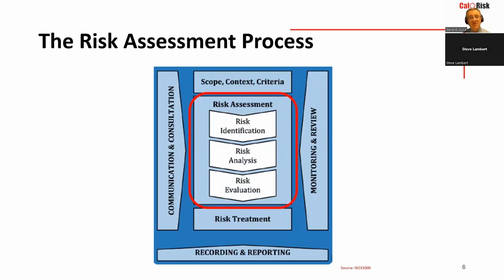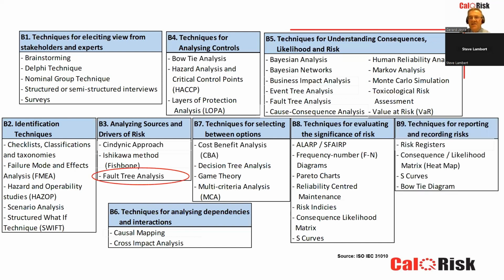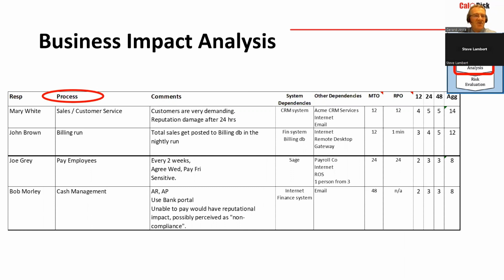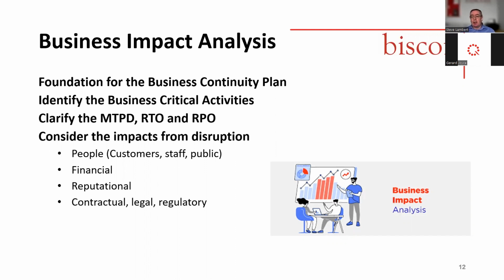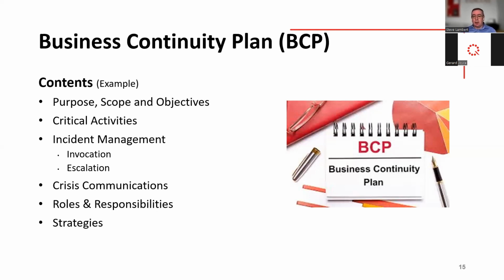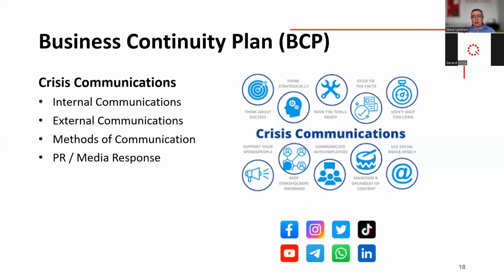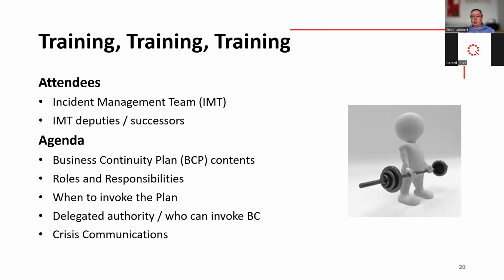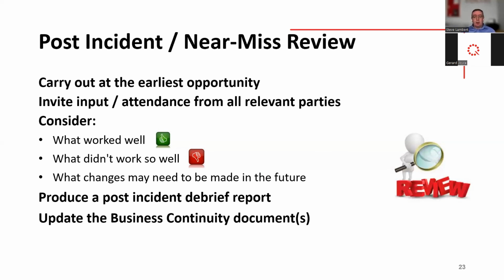Service Disruption - Mitigate the risks and be prepared with tested Business Continuity Plans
In this 1-hour webinar, hosted by calQrisk with guest speaker Steve Lambert from Biscon Planning, we will present an outline of the steps to assess the risks that could lead to a disruption in service delivery and how these can be mitigated, by putting business continuity plans in place and having a trained incident response team.

Specifically, we will cover:
- Risk Assessment
- Scenario Exercises / Training

This webinar is for those working in Housing Associations that have a responsibility for risk, resilience and business continuity.

Video Chapters
00:00 – Welcome and ISO 31000 risk assessment framework (Identify, Analyse, Evaluate)
02:19 – Overview of 9 risk assessment technique groups
06:35 – Fault Tree Analysis: Mapping sources of service disruption
10:36 – Business Impact Analysis (BIA): Identifying critical processes
12:28 – Core BIA metrics: MTPD, RTO, and RPO
15:16 – BIA as the foundation for Business Continuity Planning
17:07 – Evaluating impact categories: People, Financial, Reputational, and Regulatory
20:39 – The 3 Incident Phases: Immediate Response, Continuity, Long-Term Recovery
22:06 – Key components of a fit-for-purpose Business Continuity Plan (BCP)
25:42 – Essential recovery resources: People, ICT, Buildings, Logistics, and Suppliers
30:27 – Crisis Communications: Media strategy, spokespersons, and social media policy
33:14 – BCP Appendices: Emergency contact lists, agendas, and incident logs
35:50 – Training and testing the BCP: Desktop exercises vs live simulations
39:39 – BCP governance, Board oversight, and maintenance cycles
41:00 – Post-incident debriefs and continuous improvement
43:24 – Q&A: Who should take responsibility for business continuity?
44:55 – Q&A: Learning from real incidents vs tabletop exercises
45:58 – Q&A: How often should an organisation update its risk register?
48:28 – Q&A: How long should a BCP plan for an outage duration?
49:23 – Closing remarks and wrap-up